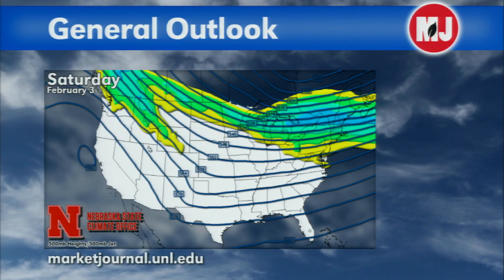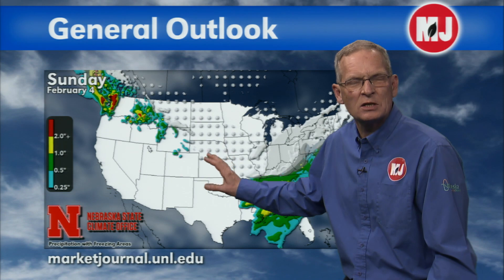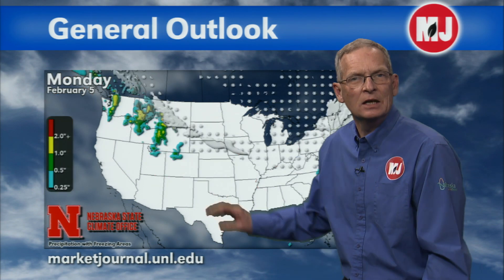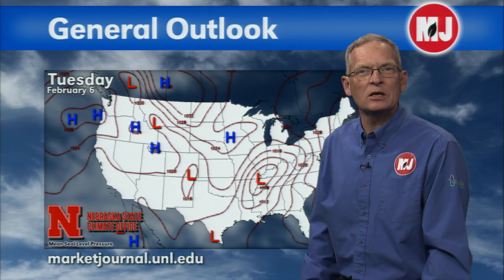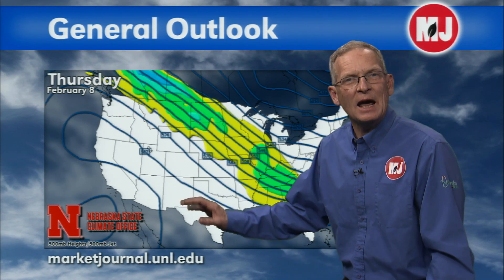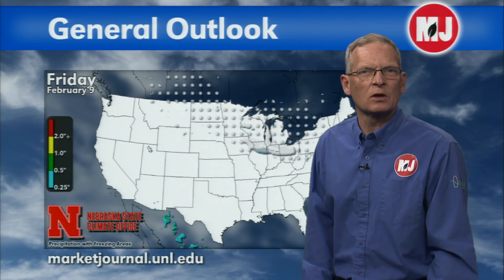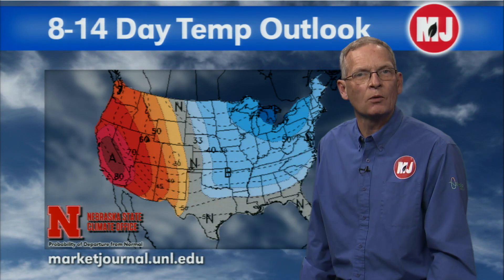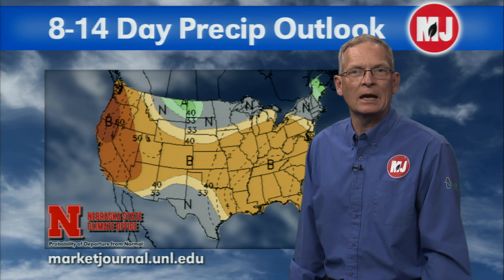February 2, 2018 Weekly Weather Forecast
Al Dutcher, Nebraska Extension agricultural climatologist, gives his forecast for the coming week.